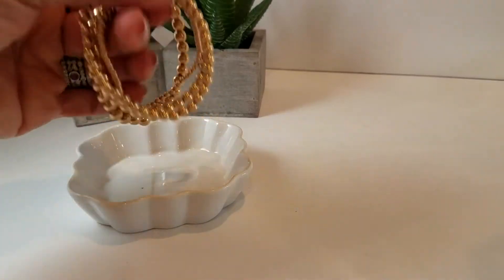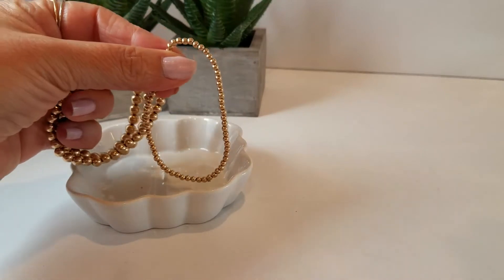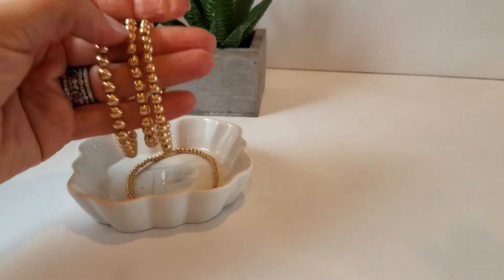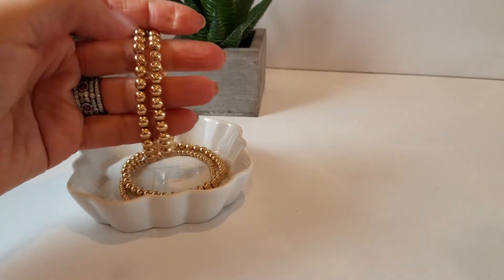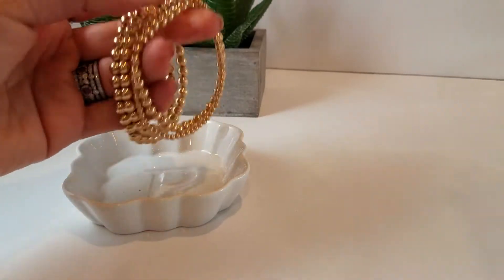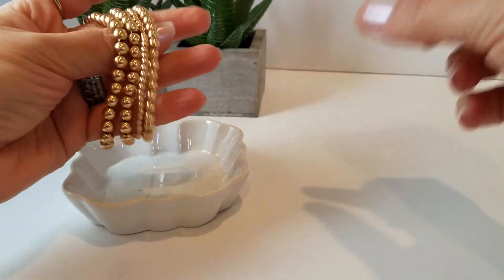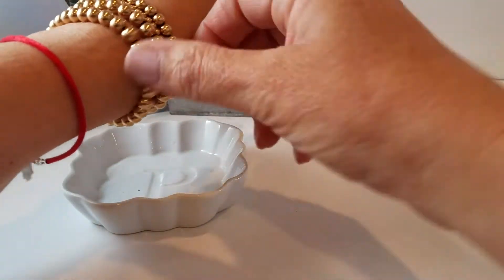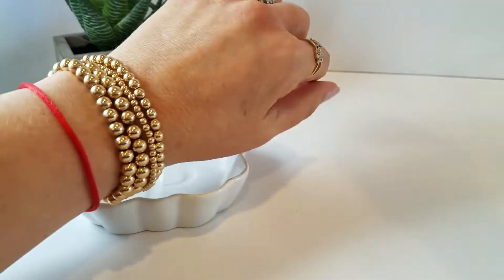Gold Bead Bracelets to Perfect the Layering Look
Wearing multiple bracelets of gold beads is simple to do.  From 3mm to 6mm, these gold filled over sterling silver bracelets are elegant, fun and sophisticated to wear.  Combine with your "real" jewelry and show off your style.

Choose:
 3m
4mm
5mm
6mm Beads in silver, rose gold or yellow gold